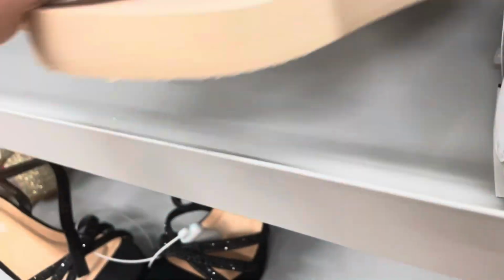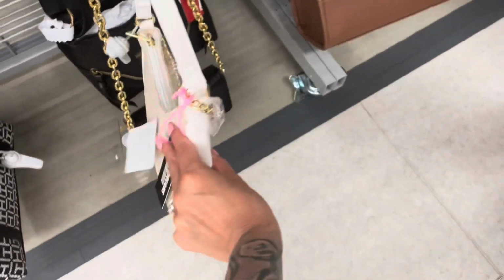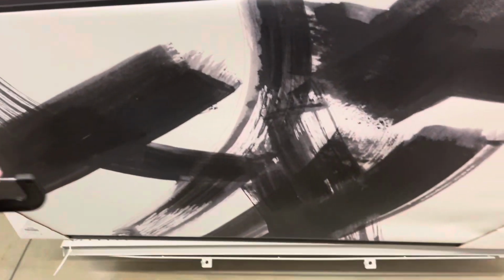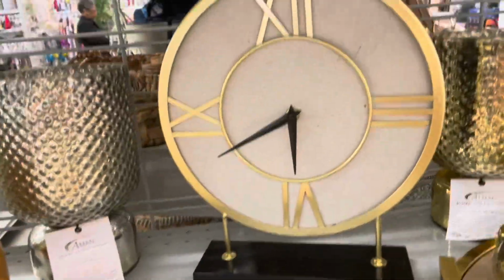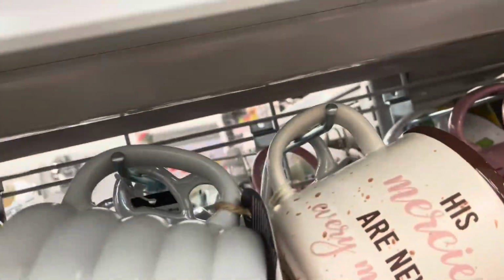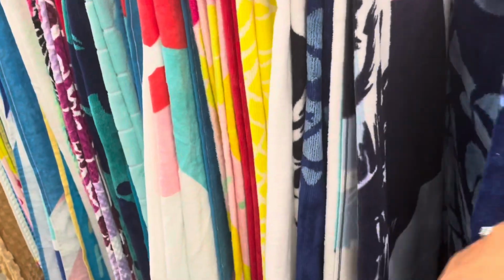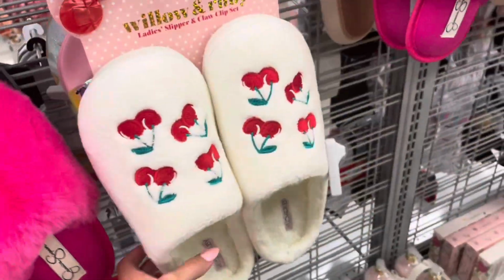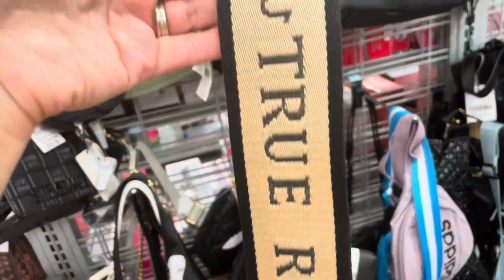Burlington | Great Finds | True Religion | Cherries 🍒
I am so glad you are here! I hope you are enjoying my content!

Links

Amazon Storefront

🤎Follow Me🤎